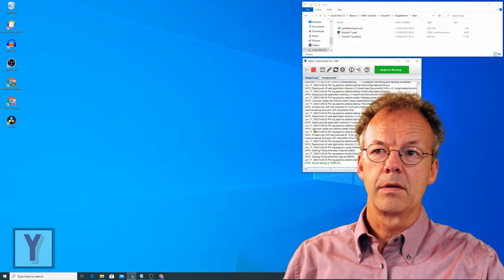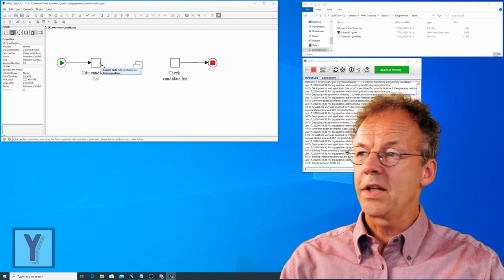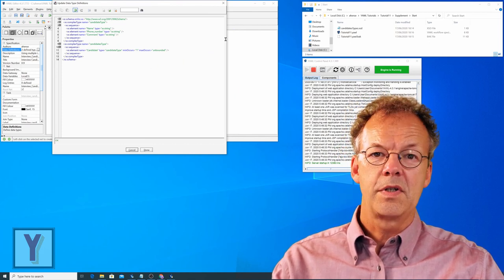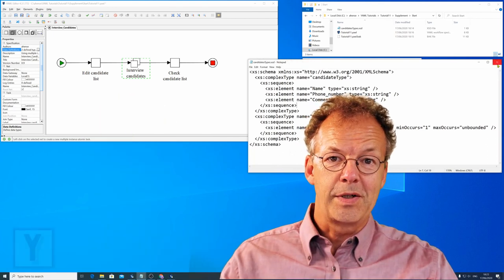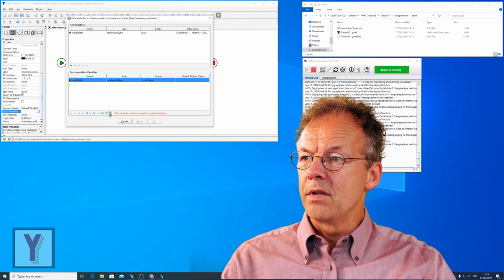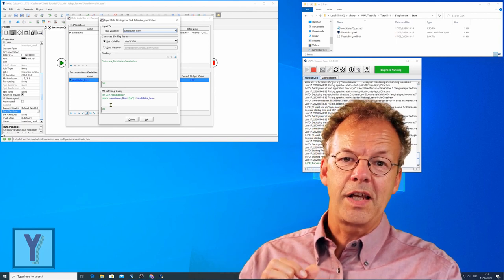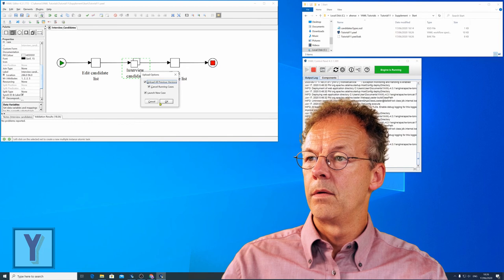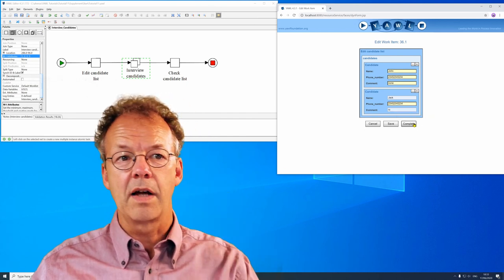Distribute Work to Many with YAWL Multiple Instance Tasks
We look at multiple instance tasks that can have any number of work items created for each activation. Multiple instance tasks are a construct of the Business Process Management System YAWL. The tutorial starts with the example of the selection of candidates for a position.

0:00 - Introduction
0:30 - Concept of Multiple Instance Tasks
1:55 - Create Multiple Instance Task
3:43 - XSD Datatypes for Multiple Instance Task
4:59 - Edit Data Variables
7:44 - Walkthrough Case
10:29 - Conclusion